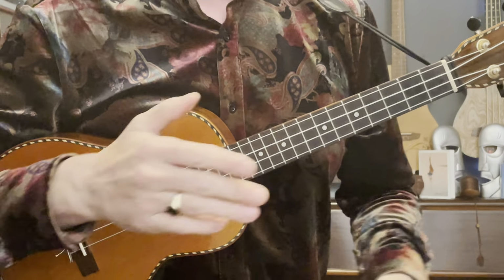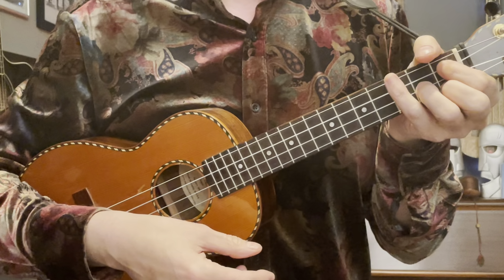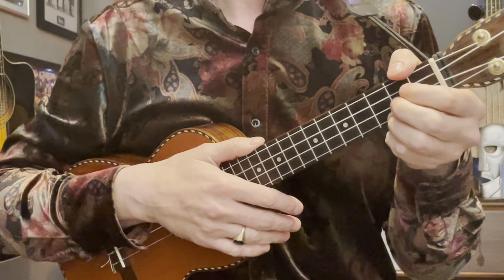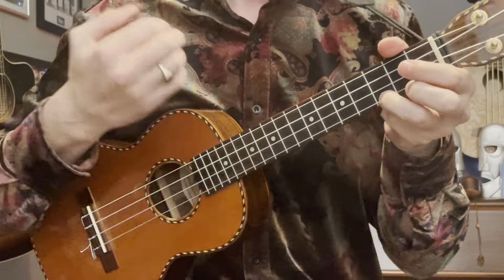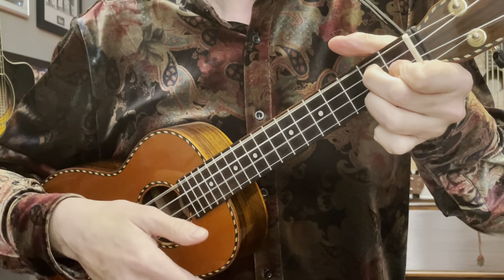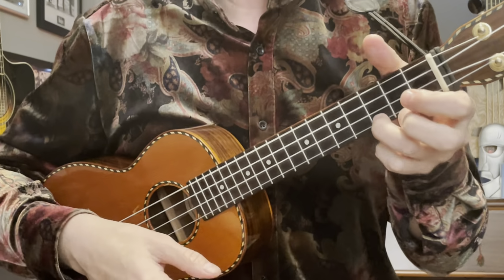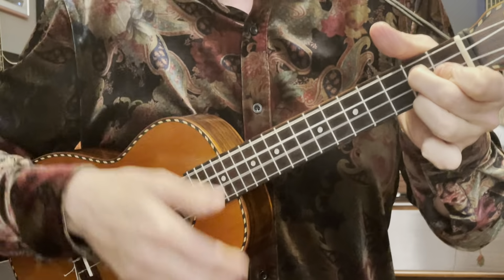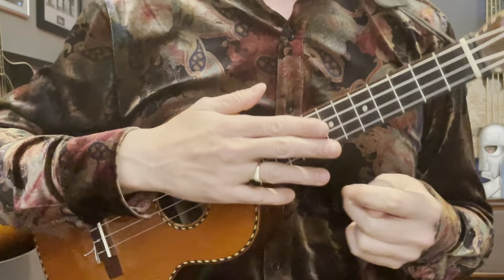Mellow Yellow by Donovan. Ukulele Tutorial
Chords and Lyrics

Chords Used:
[C] [F] [G] [F#] [G7] [C7]

Strumming pattern:
Down Down Down/Up Down/Up
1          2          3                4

      [C] I'm just mad about [F] Saffron [C] Saffron's mad about [G] me [G] / [F#] / [F] I'm just mad about Saffron [G7] She's just mad about me
They call me mellow [C7] yellow [F]
They [G7] call me mellow [C7] yellow [F]
They [G7] call me mellow [C7] yellow [F] [G7] [G7]
[C] I'm just mad about [F] Fourteen [C] Fourteen's mad about [G] me [G] / [F#] / [F] I'm just mad about Fourteen [G7] She's just mad about me
[C] Born high forever [F] to fly [C] Wind velocity [G] nil [G] / [F#] / [F] Wanna high forever to fly [G7] If you want your cup our fill
[C] Electrical ba-[F]-nana Is [C] gonna be a sudden [G] craze [G] / [F#] / [F] Electrical banana Is [G7] bound to be the very next phase
They [G7] call me mellow [C7] yellow [F] [G7] [G7] [C] /